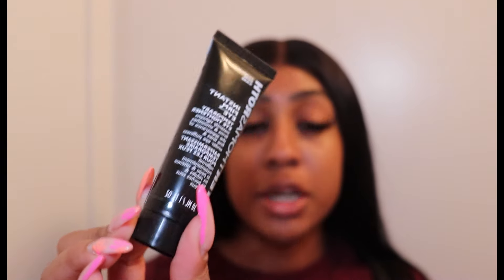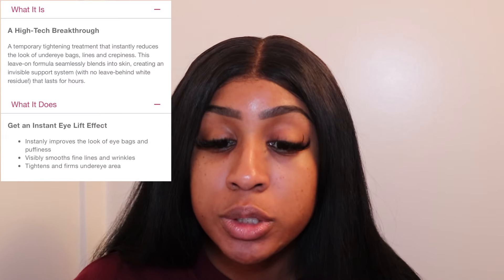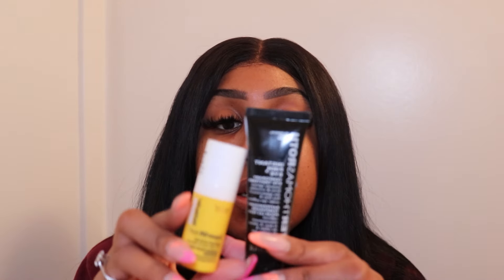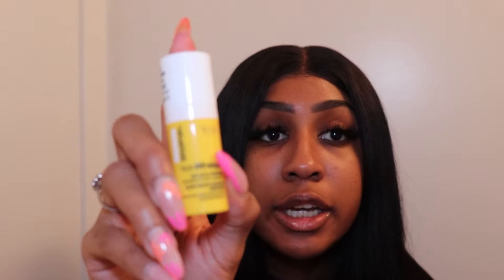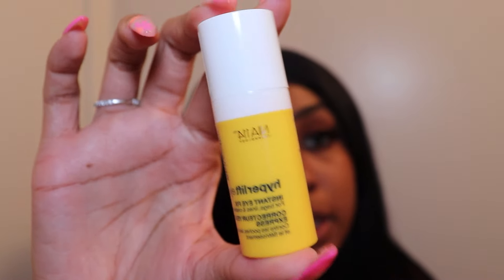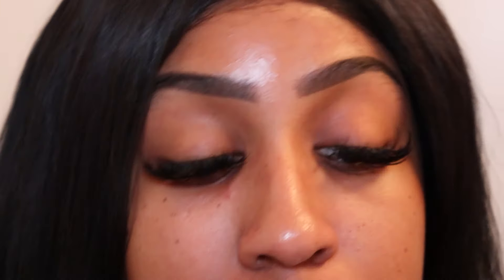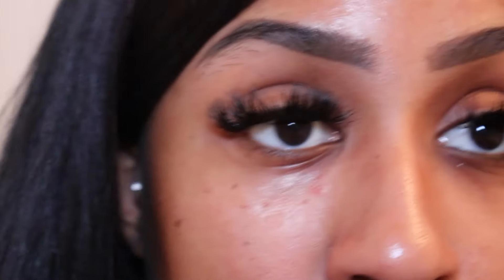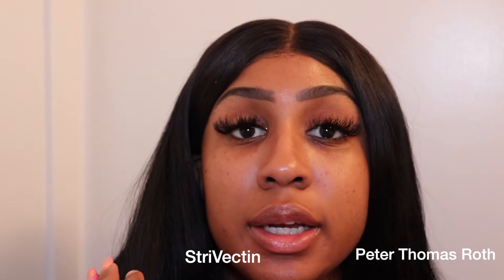strivectin hyperlift instant eye fix vs. peter thomas roth instant firmx | best cream for eye bags?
hi y'all! by subscriber request, i'm back with another eye bag cream comparison video. if you have any requests for videos, leave them in the comments below! don't forget to subscribetomychannel xo

Peter Thomas Roth Instant Firmx